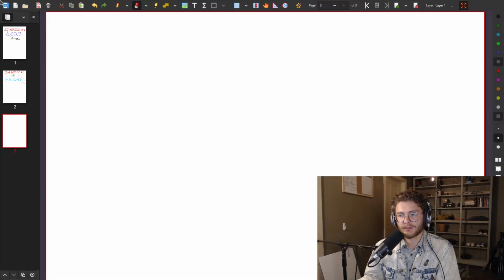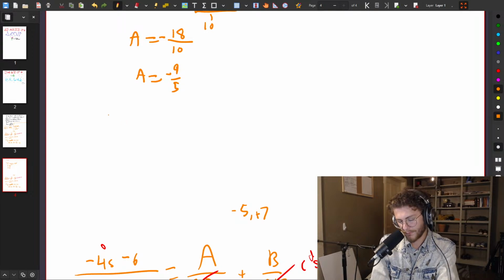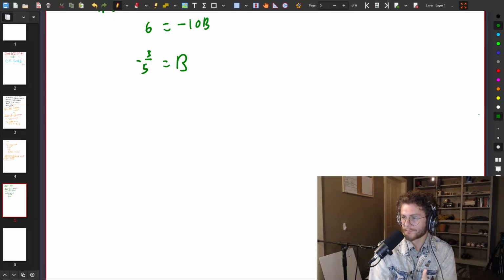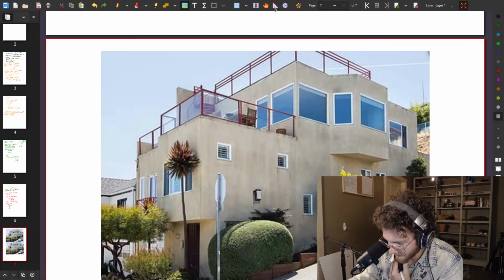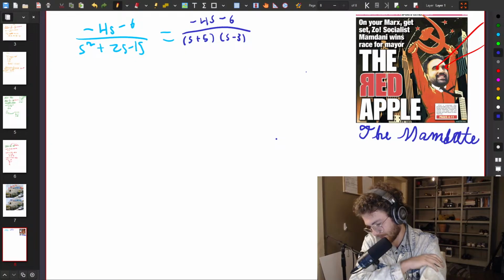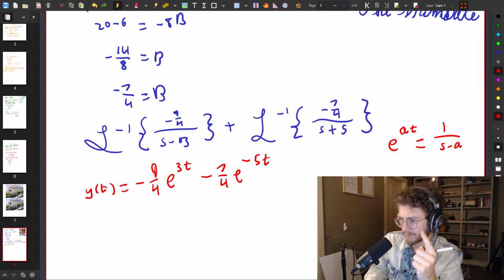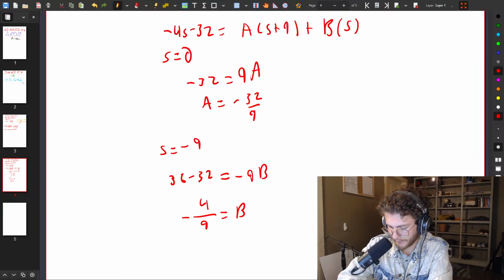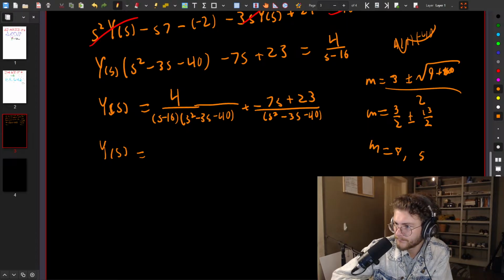Who Up Transforming They Laplaces?